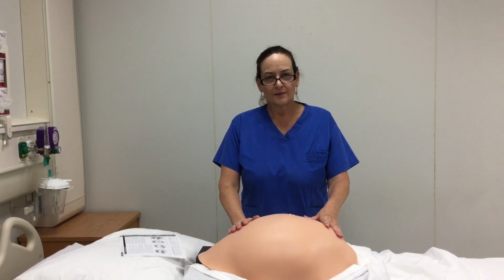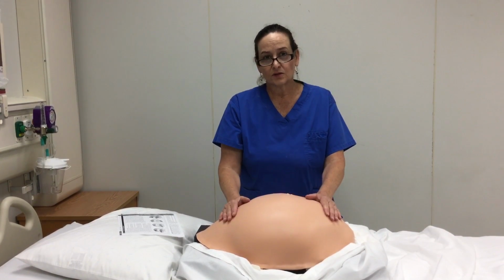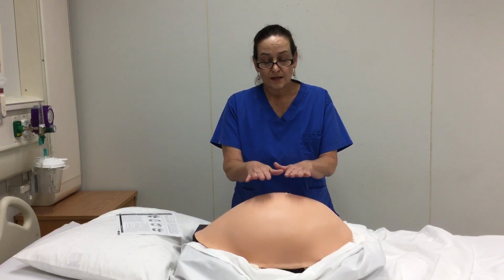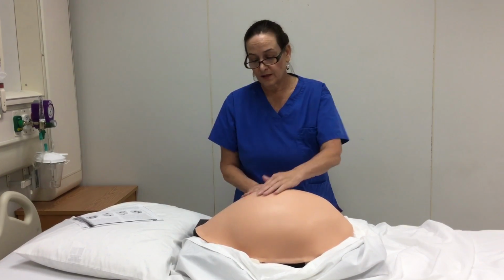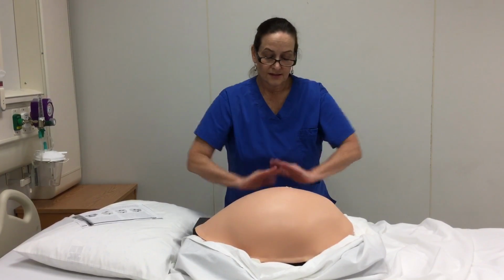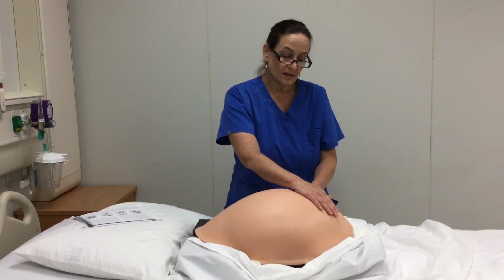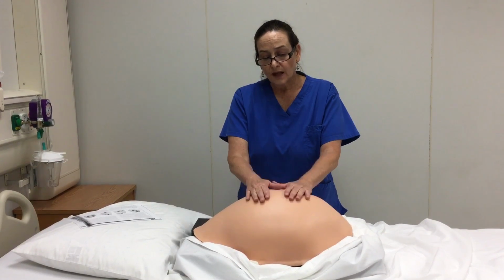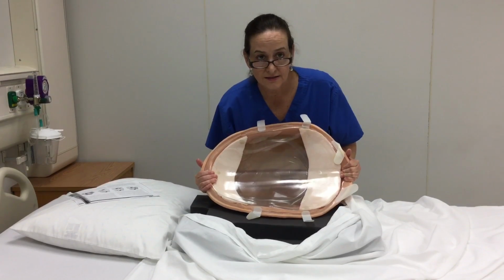Leopold Manuevers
Assessing position/presentation of fetus